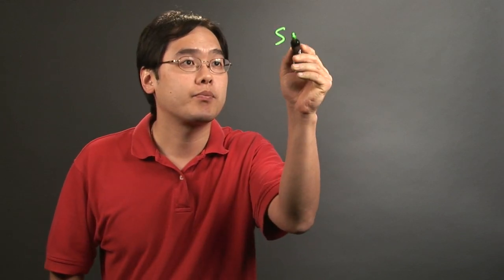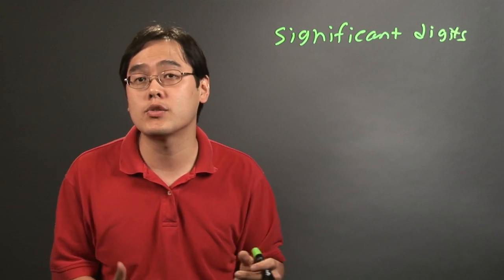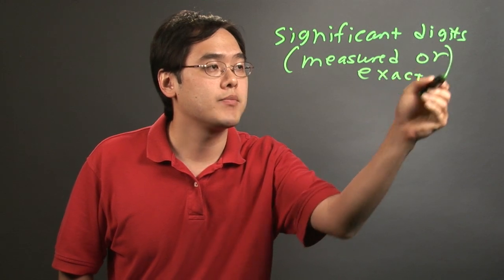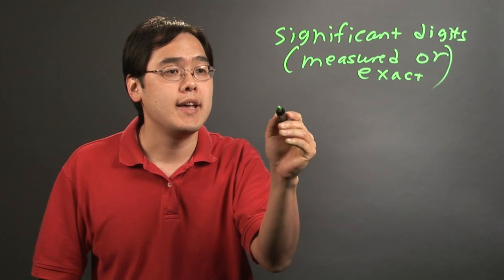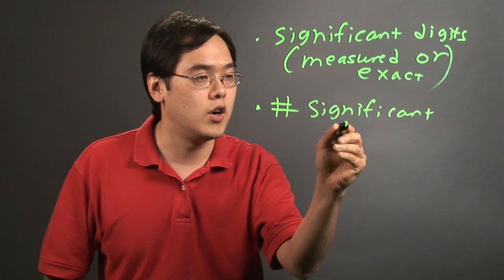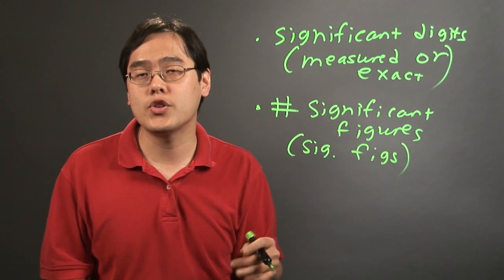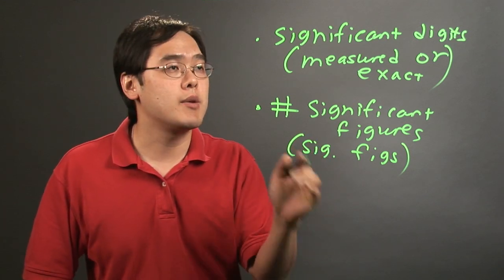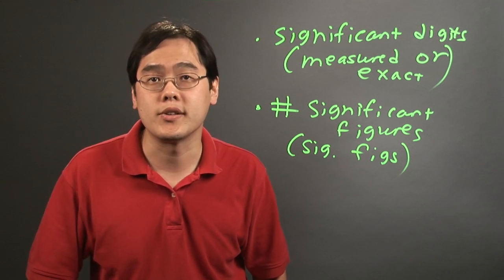The Criteria for Rounding the Numbers in Statistics : Statistics 101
When rounding numbers in statistics, you're going to want to familiarize yourself with a few key aspects. Learn about the criteria for rounding the numbers in statistics with help from a mathematics educator in this free video clip.

Series Description: When working with statistics, you're going to want to familiarize yourself with a variety of important formulas and concepts. Get tips on working with statistics problems with help from a mathematics educator in this free video series.